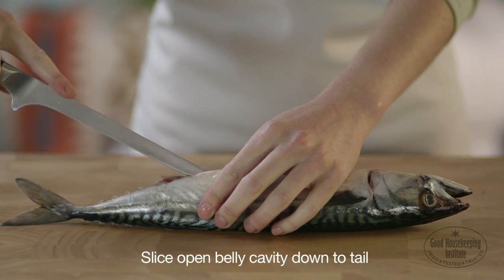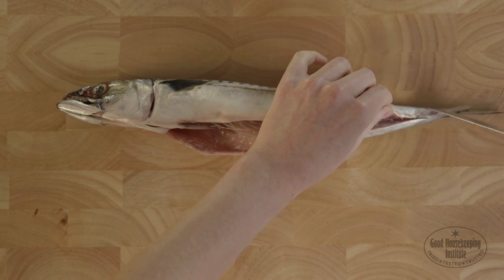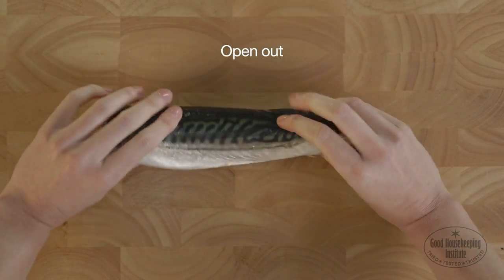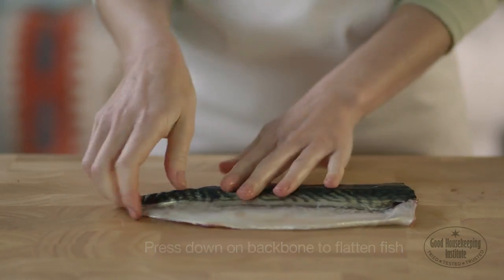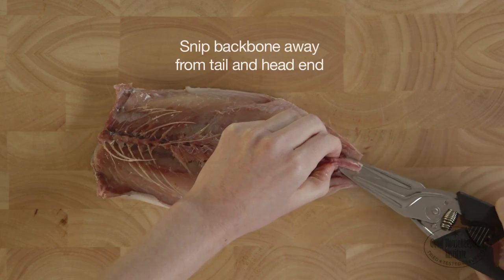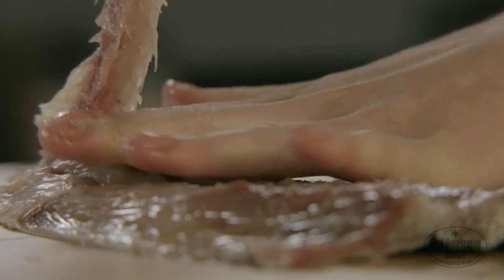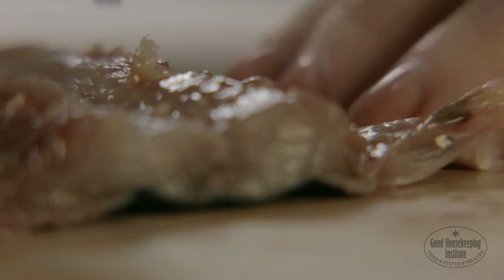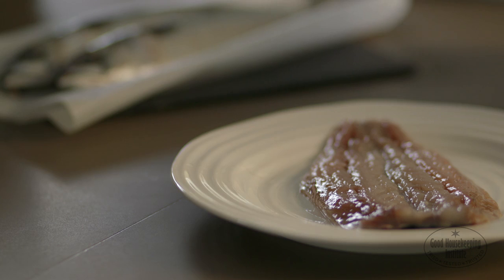How To Fillet Mackerel | Good Housekeeping UK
Deboning a fish using the butterfly technique works well with small fish like sardines, herrings and small mackerel. Watch our easy-to-follow video to fillet mackerel.

1. Take a sharp knife and fully slice open belly cavity, where fish has been gutted, opening it down to tail.

2. Cut fins off with scissors then slice off tail and head.

3. Open fish out and lay flat on a board, skin side up. Firmly press down all along backbone to flatten fish out.

4. Turn fish over, skin side down. Using scissors, snip backbone away from flesh at tail and head ends. Lift backbone and ease it away. As it comes away, majority of little bones should be removed with it.

5. Trim off fatty belly meat from sides and cook as desired.

Find out how to fillet mackerel on the Good Housekeeping